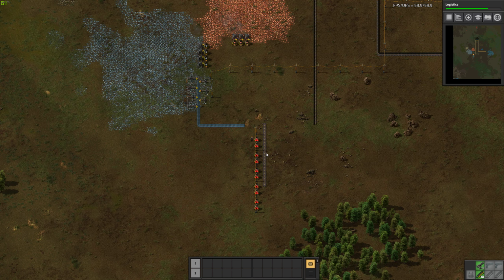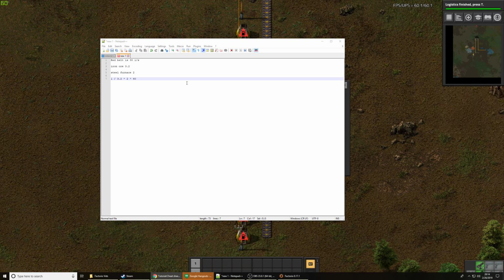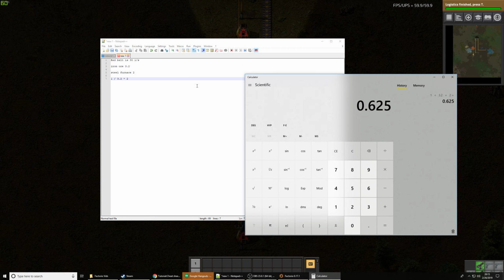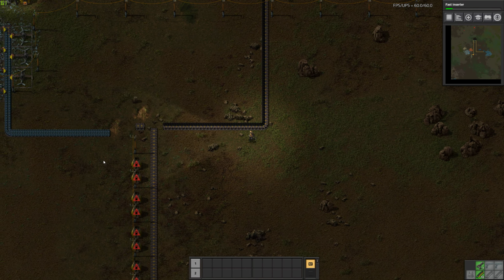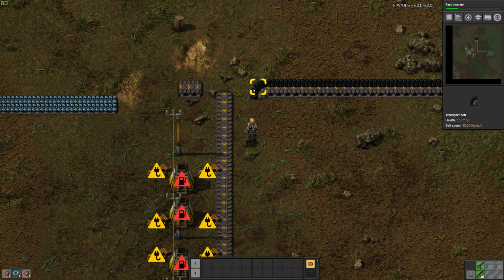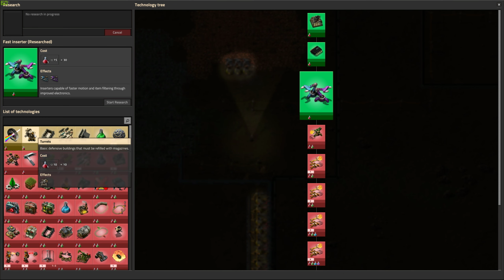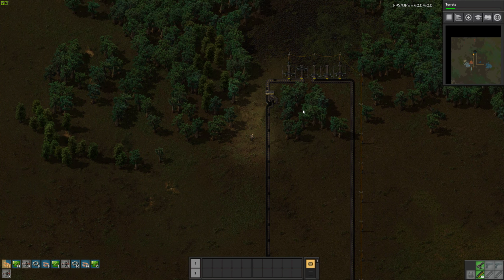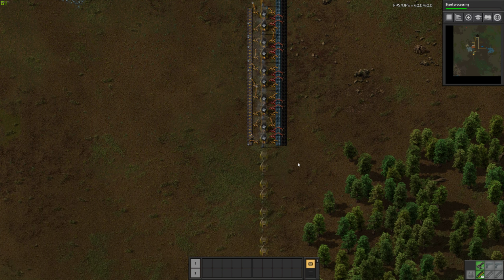0004 Factorio Megabase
This is the 4th episode of my Factorio .17 playthrough.  We setup iron ore smelting.